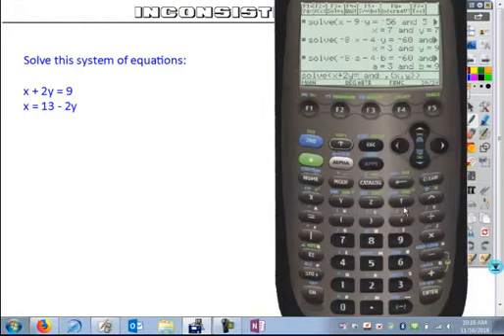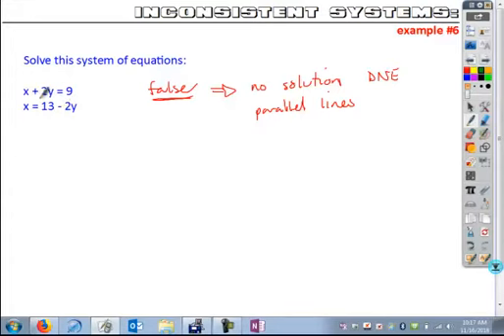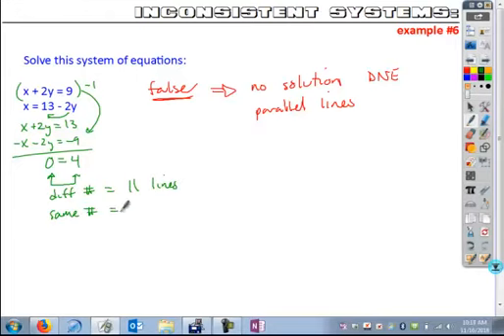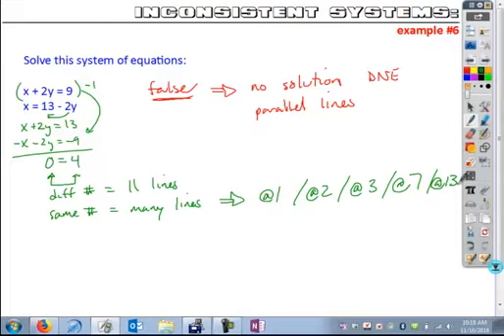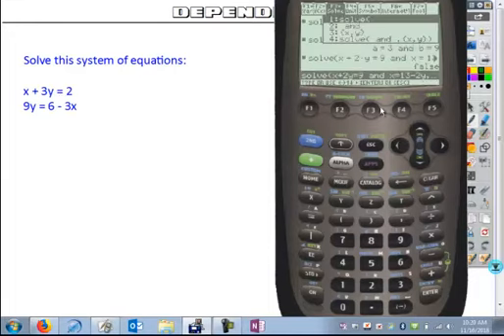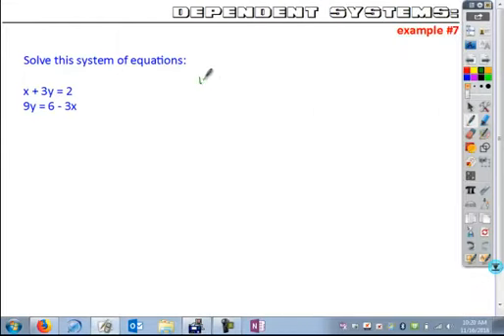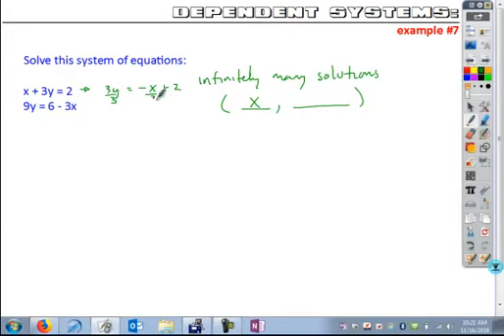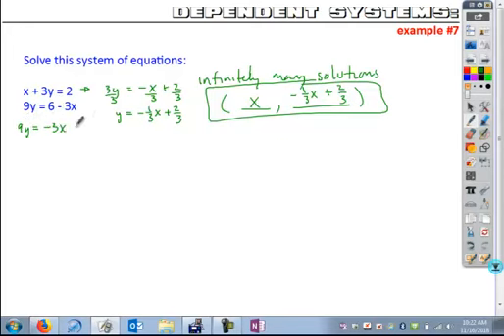11 1 7alg2 sys eq many sol